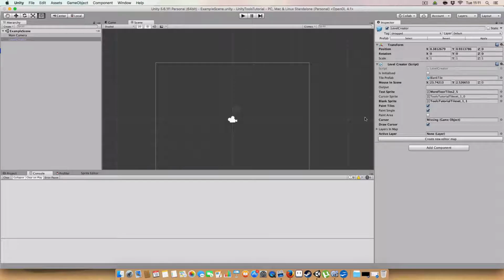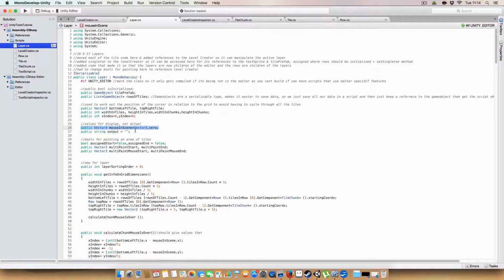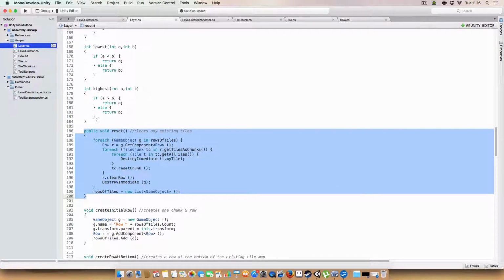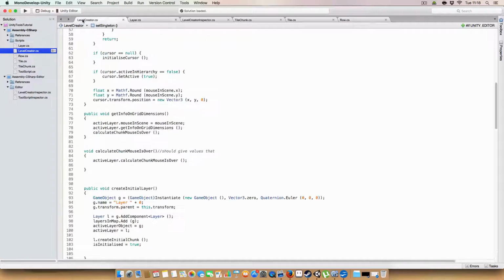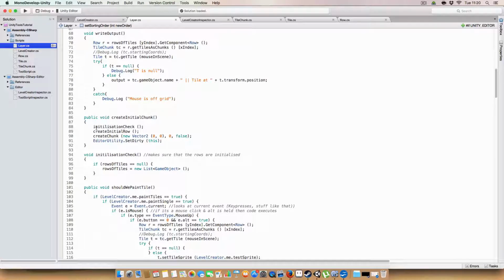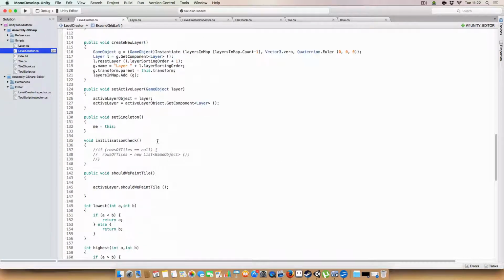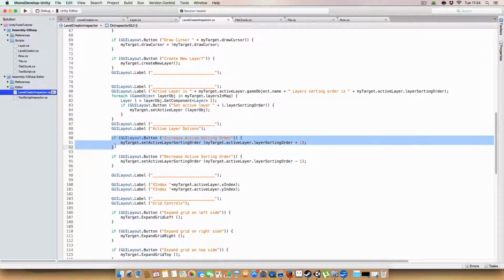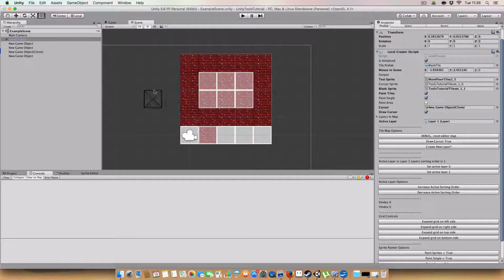Creating Tools in Unity - Layers